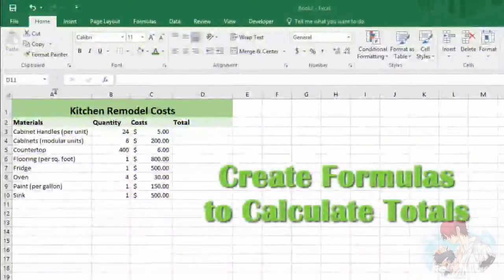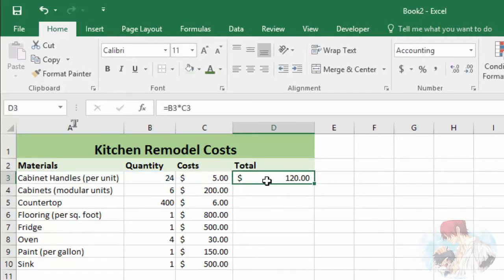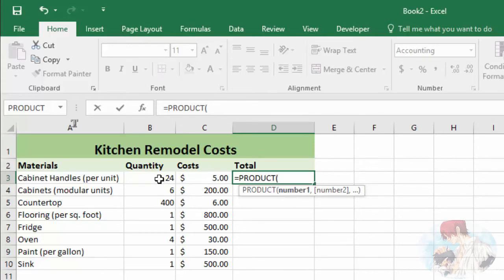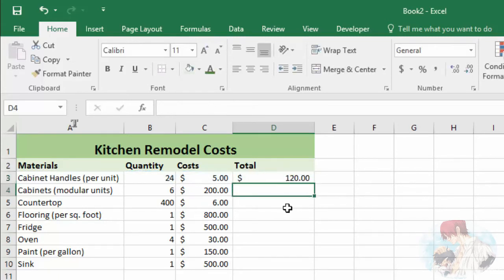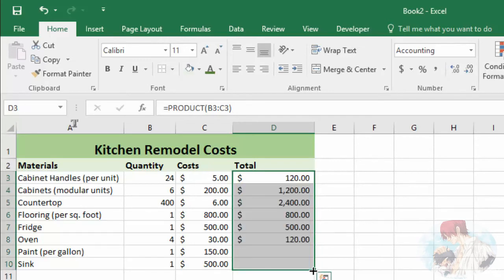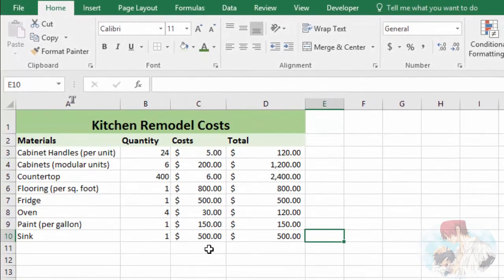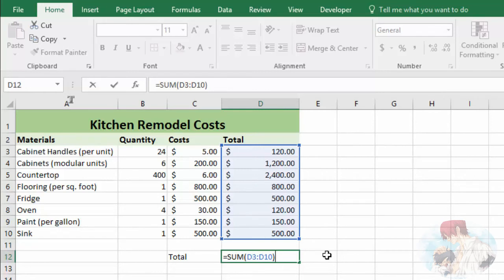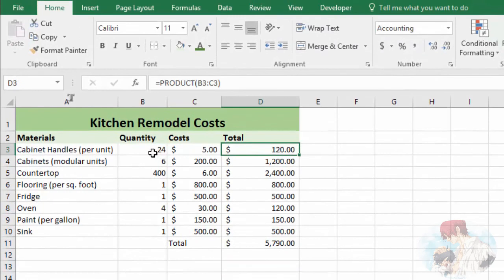2.4 Create Formulas to Quickly Calculate Your Costs -Ultimate Microsoft Excel Course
Practice File